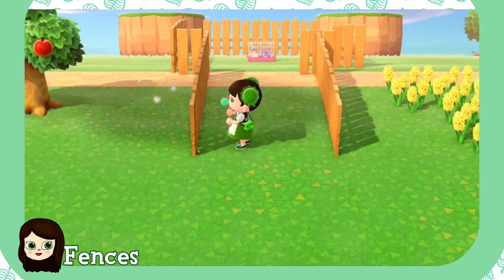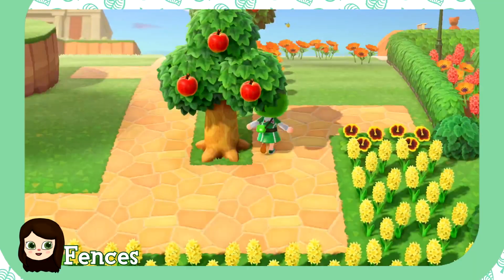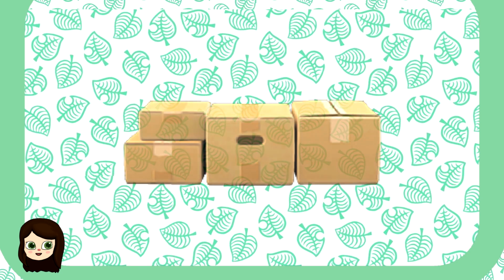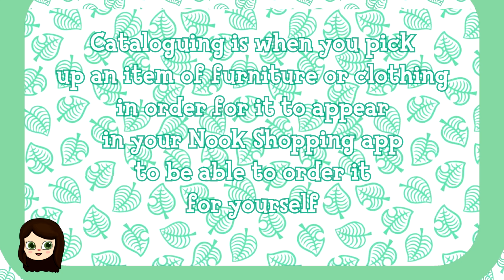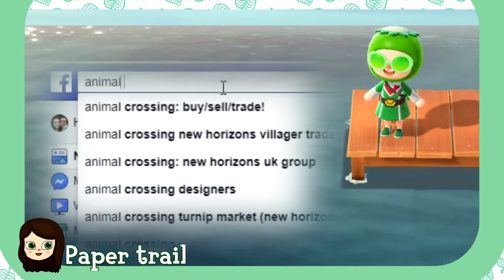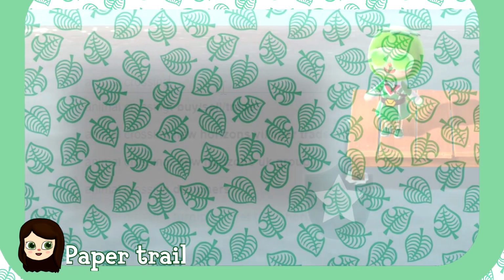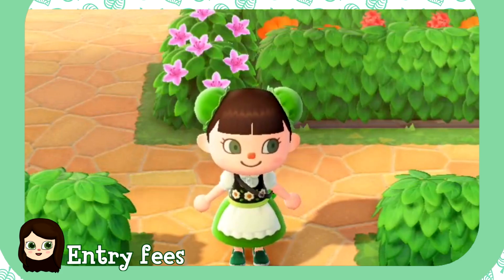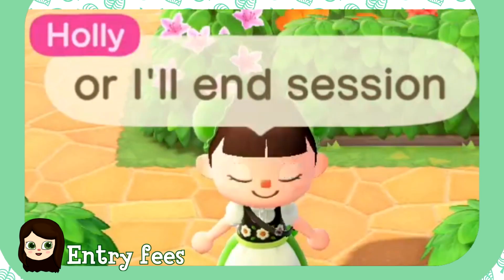How to protect yourself against scammers and griefers in Animal Crossing: New Horizons! 🤔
♥ Holly ♥